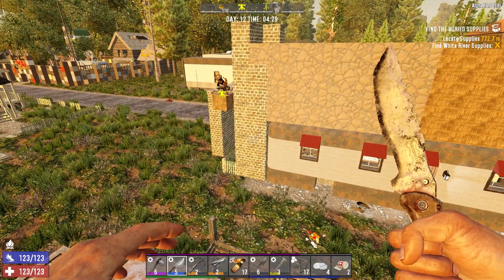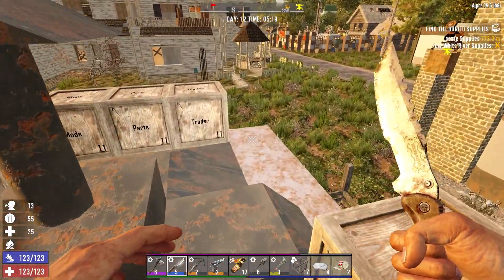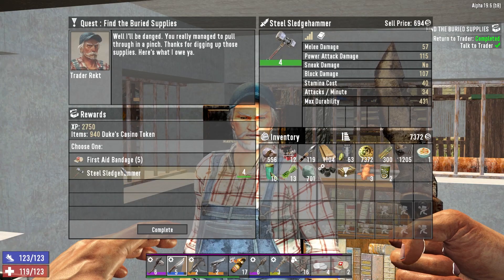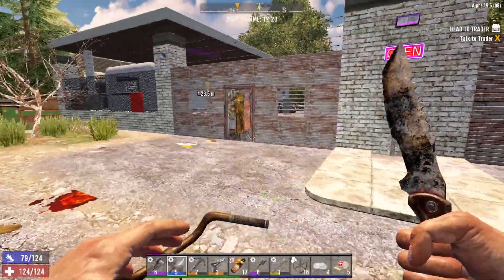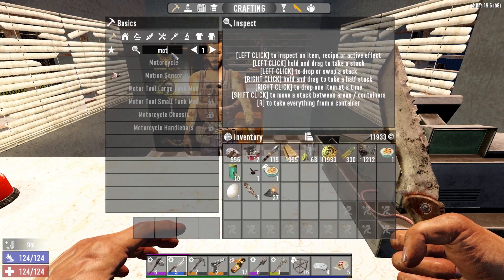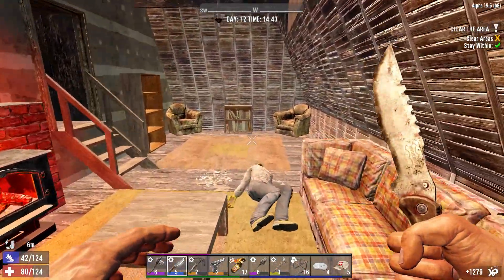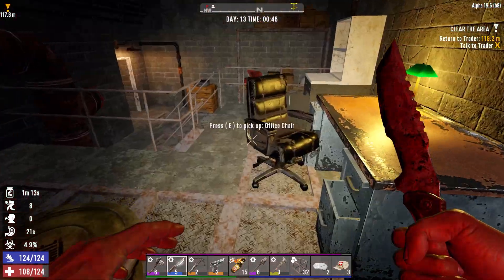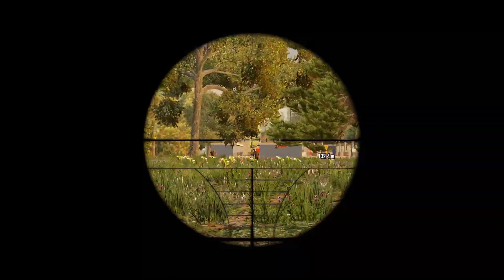Close Calls | Agility: Random Hordes | 7 Days To Die | Alpha 19.6 Gameplay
Welcome to my series for 7 Days To Die Alpha 19.6 - Agility: Random Hordes as we continue to wait for Alpha 20. In this episode we do some questing, and we also unlock a new Trader, time to visit them to see what they have for us!

Settings -
* Warrior Difficulty
* 50 Minute Days
* Random Horde Nights
* Zombies run during the day and sprint at night
* 64 Enemies Per Wave

7 Days To Die is a crafting, building, tower defense, horde, survival game with a fully destructible world. Let's see what progress we can make in our new series!